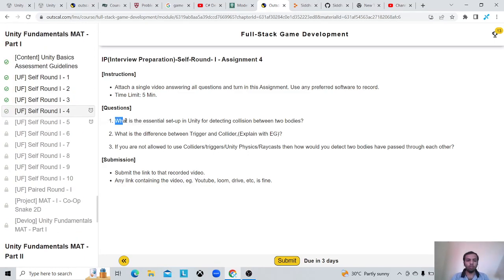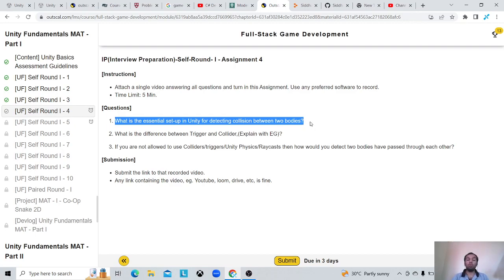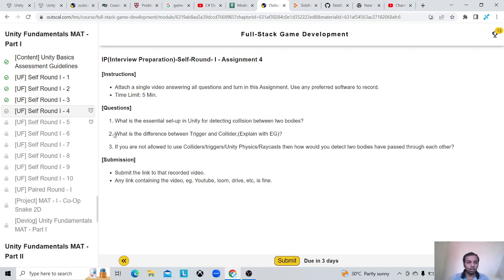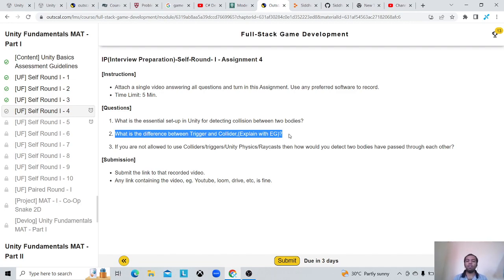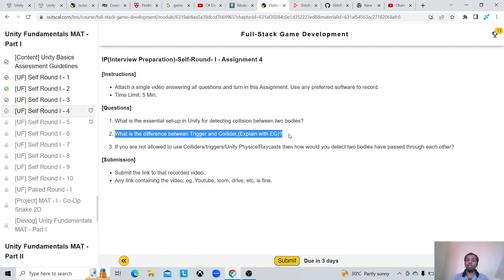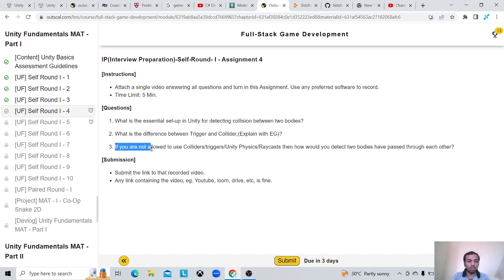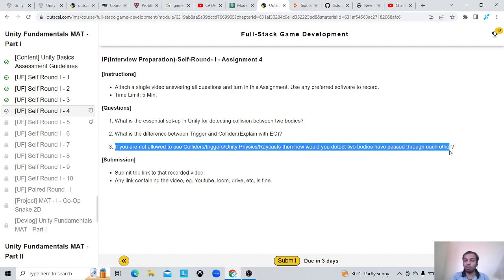Varde Siddharth - Unity Fundamentals1 Mat1 Answer4 Physics and Collision in Unity (Outscal)